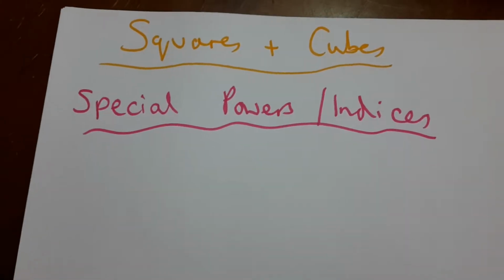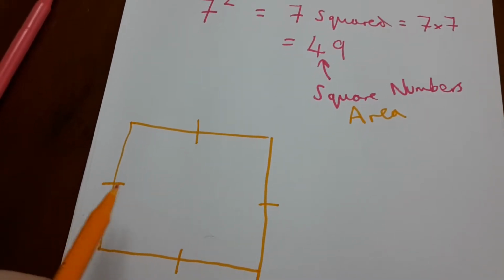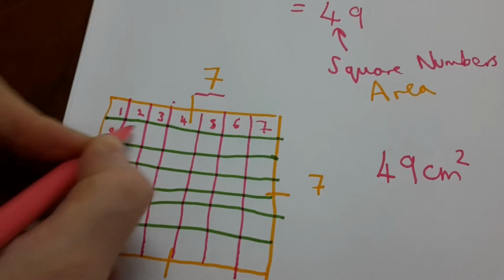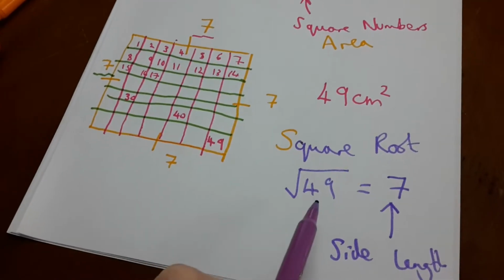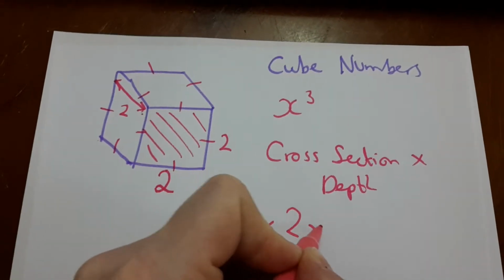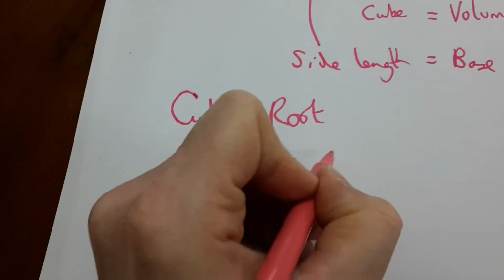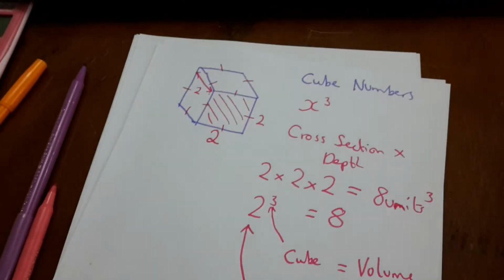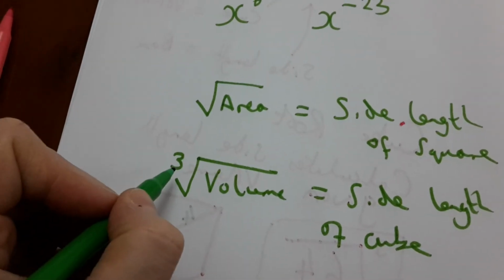Square Numbers, Cube numbers and Roots